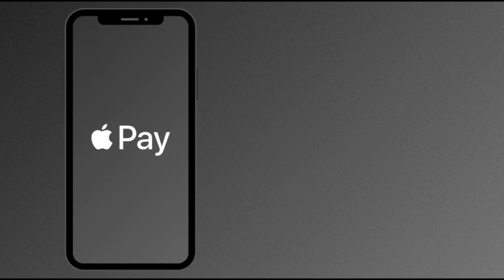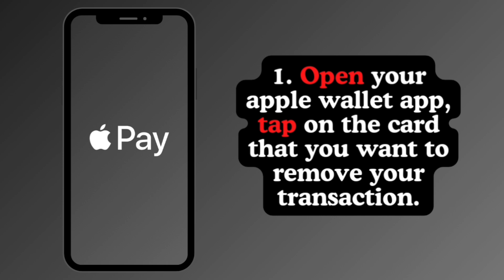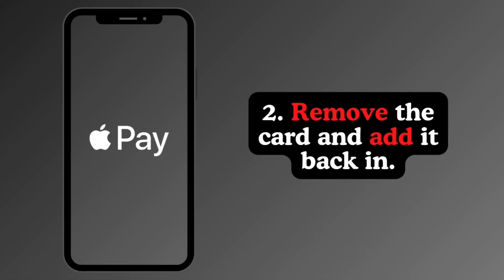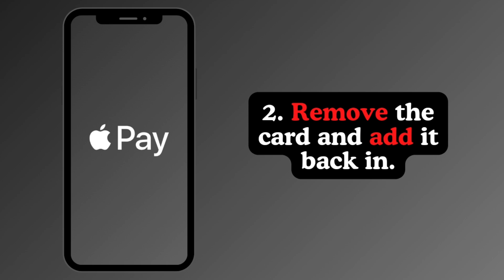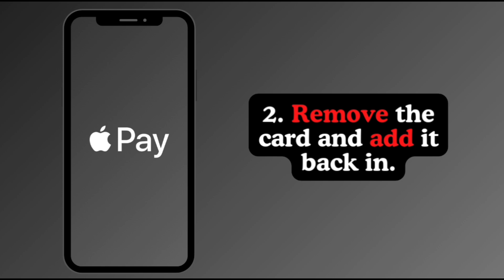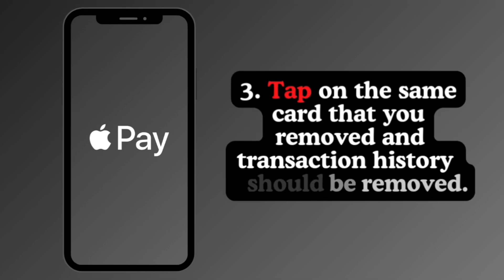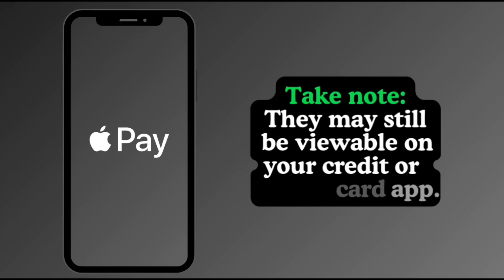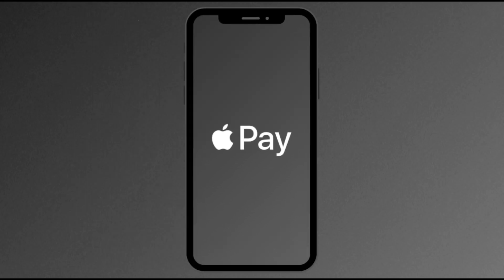How to delete Apple Pay transaction history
In this video, I'm going to teach you how to delete Apple Pay transaction history. Here's how you can do it. Watch until the end of this video.